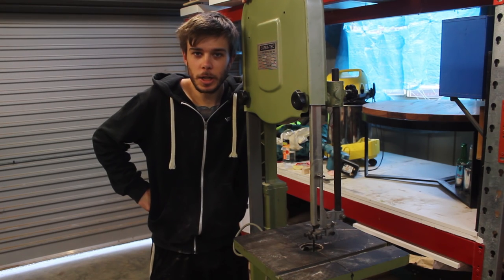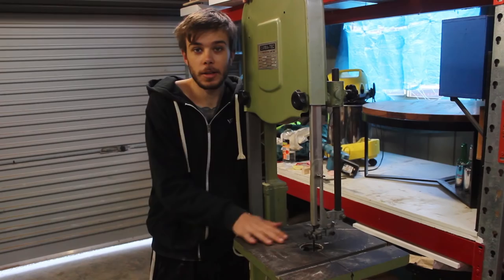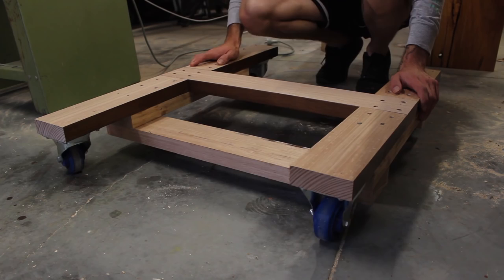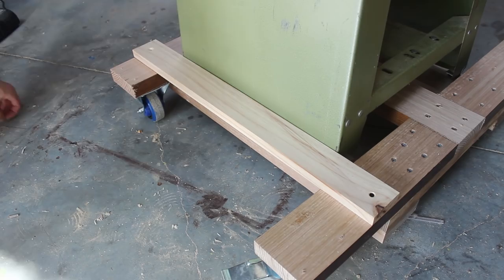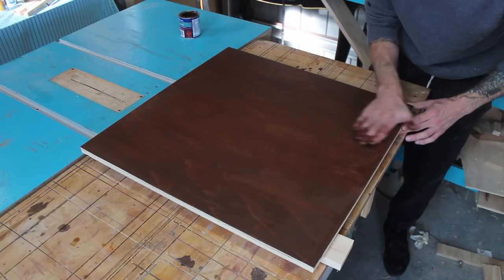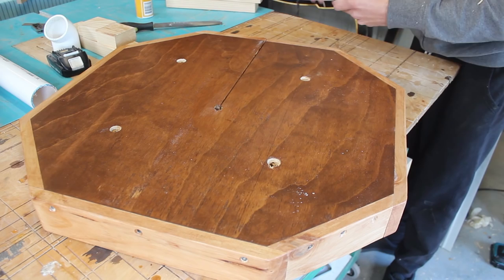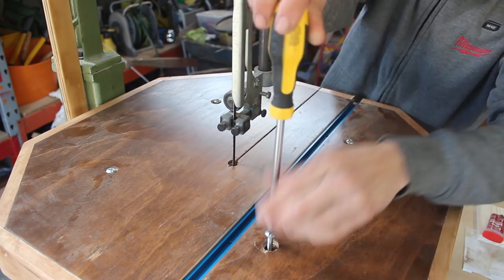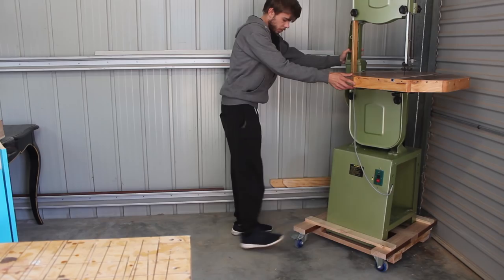Bandsaw Upgrades and Tune - My first Band saw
Found this Great bandsaw for sale online and just had to buy it. This week I'll be making a few modifications and setting it up